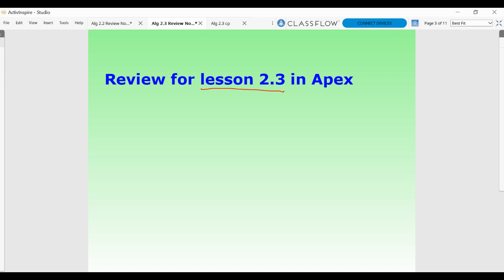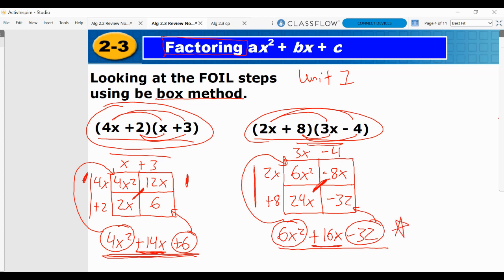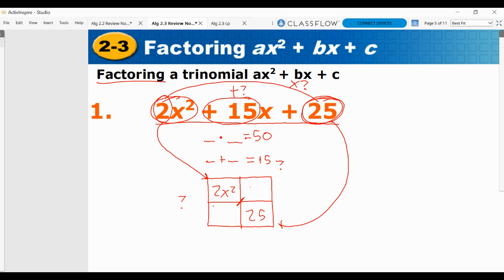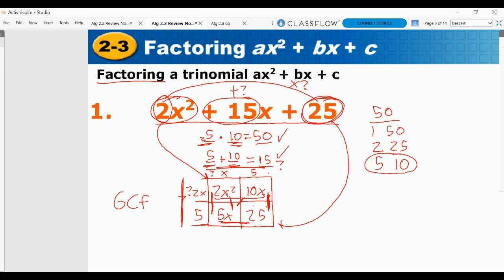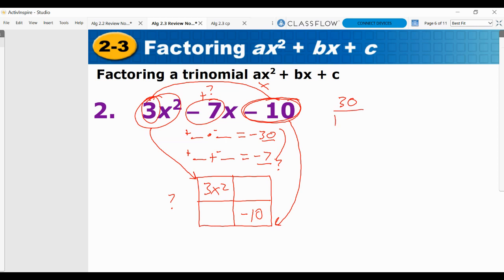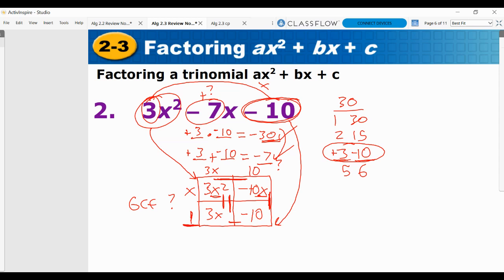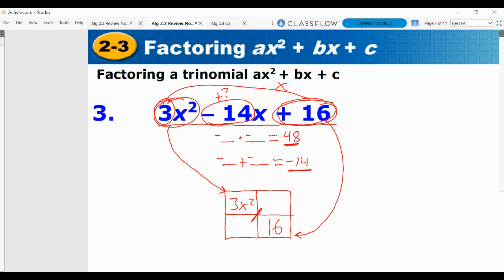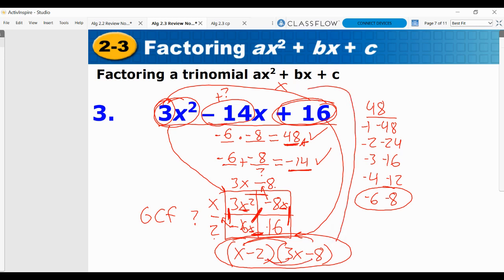Algebra 1 2.3 Review